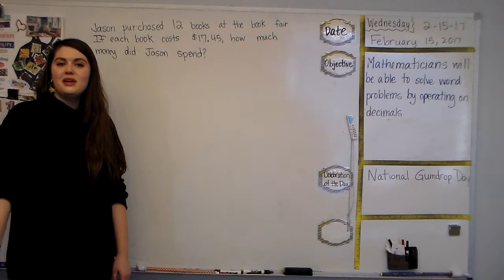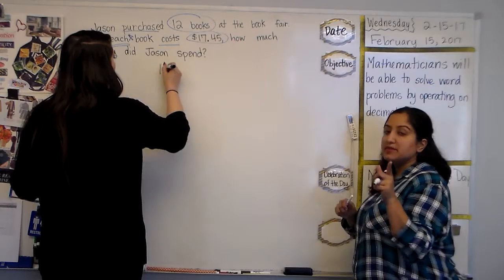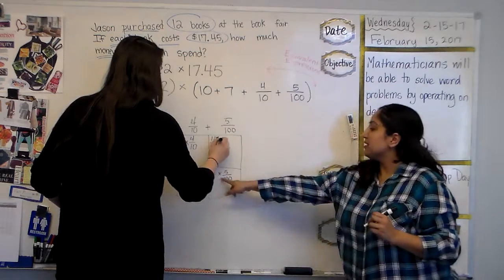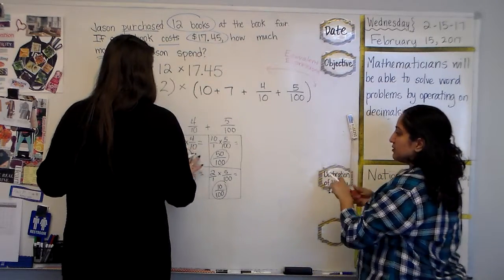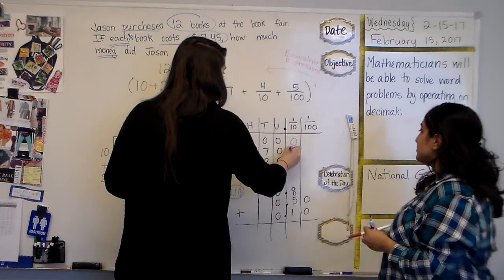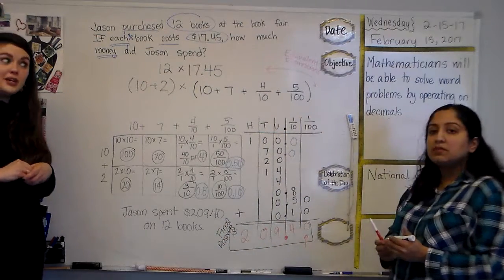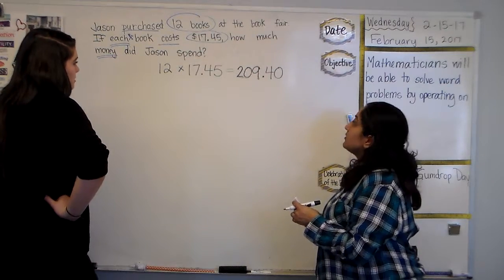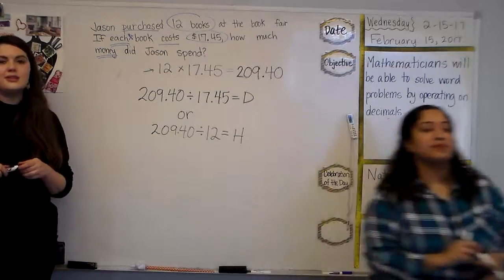Multiplying Decimals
Remember to:
-Decompose the expression.
-Rewrite the decimals as fractions.
-Multiply using area model with fractions.
-Add the partial products by
a) Finding common denominators and adding
b) Using a place value chart with decimals
-Check your work using division